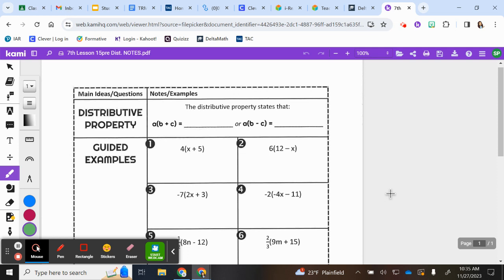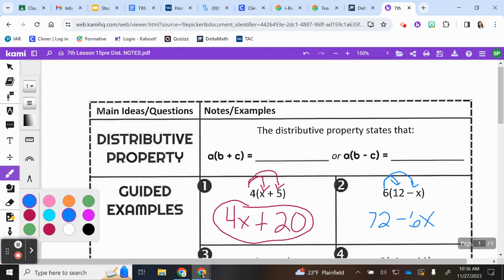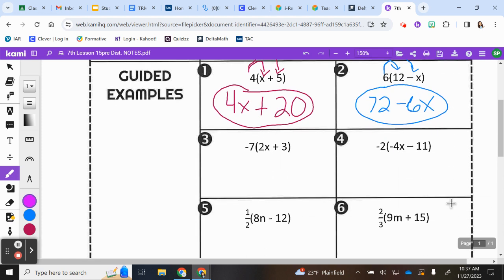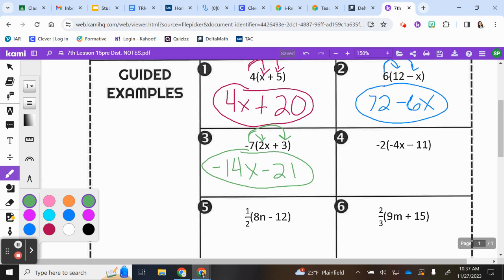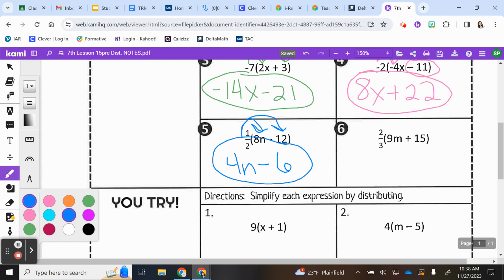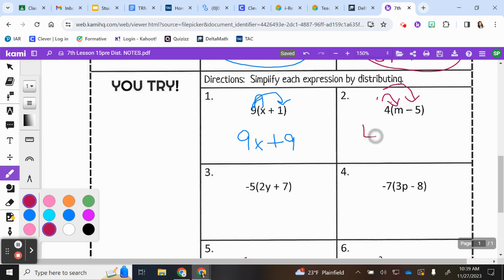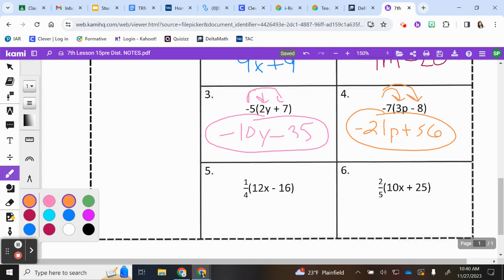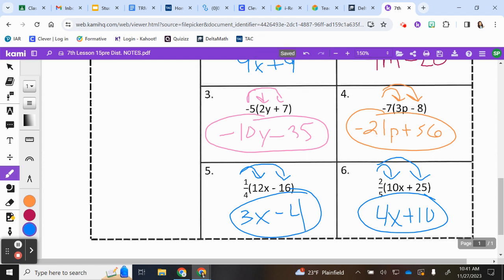7th Lesson 15 pre - Distributive Property